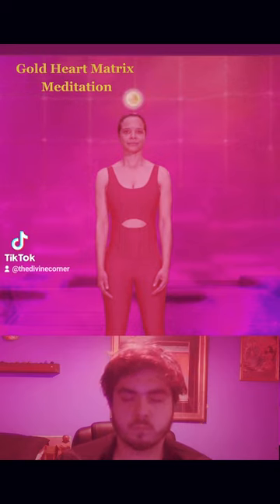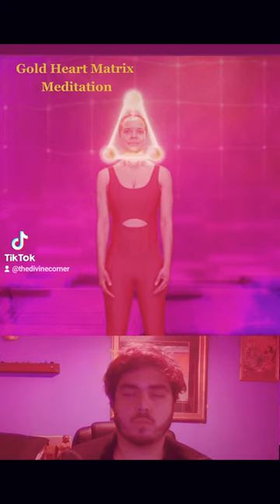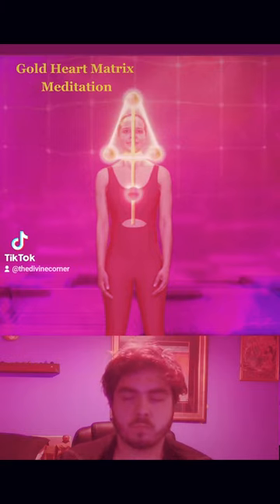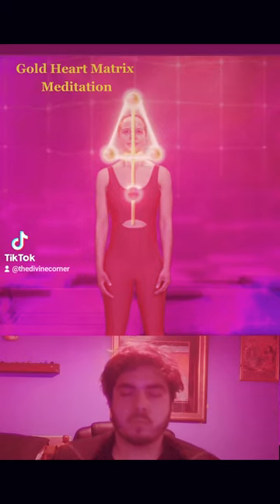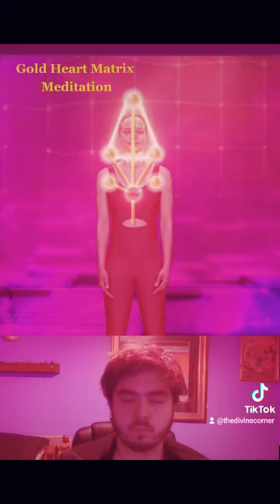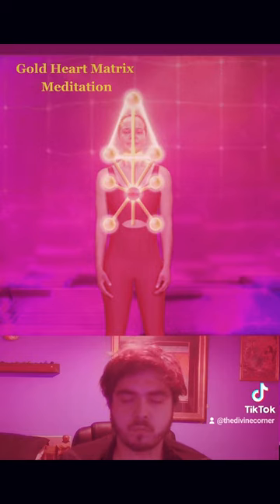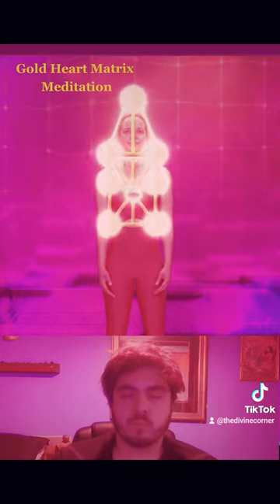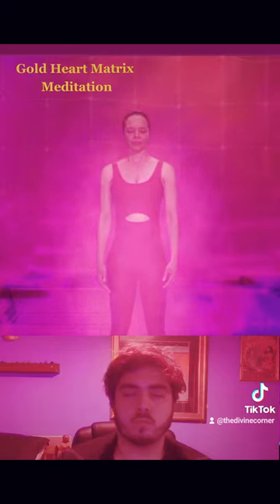Gold Heart Matrix Meditation! The Next step of the Grid Of Life Technique!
This video will show you step by step tutorial on the next steps of the GOLD, Grid of life diagram meditation techniques! Let me know what you feel after you do this and what change is there to your energy field. This is the penultimate stage of construction before completing the grid of life. A key systematic program that will enable you to balance and activate your chakra or energy gates in your body and connect you to your higher self and other dimensional beings and lastly you will gain the abilities to heal yourself and others! Let's get this message out there!

music
meditation music
meditation
yoga with adriene
sleep meditation
guided meditation
meditation music relax mind body
yoga for beginners
morning meditation
5 minute meditation

football
soccer
exercise
train
workout at home
workouts
boxing training
spiritual awakening
spiritual warfare
spiritual music
spirituality
spiritual
kundalini awakening
awakening
shofar blowing spiritual warfare
spiritual cleansing
spiritual healing
energy healing
spiritual awakening
High search volume
spirituality
High search volume
enlightenment
spiritual healing
spiritual journey
quantum physics and spirituality
spirituality for beginners.
what is spirituality
exercise
fitness
mental health
taraka ratna health
education
healthy
healthy living
quiet riot metal health
tumeric health benefit
health assessment
self love sleep hypnosis
i wish for you love for everlasting life
libra love february 2023
boook wonman in love
gott love
prayer reminds us of god's love
send a message to the one i love
aries love 2023
do not sleep late at night miss who you love
we love each other in three colors
sagittarius love reading today
my mix
song
songs with lyrics
love songs
lyrics
another love
love
love again
only love can hurt like this
savage love
sleep music
528 hz
healing
healing music
christian music
relaxing music for stress
healing therapy music
blessing row - topic healing music the tree of
yoga ball
yoga poses for 3
plus size yoga
julia yoga
yoga and stretching
vanessa yoga
yoga instructor
feet yoga
backbend yoga
home yoga
naturalistic yoga
Medium search volume
yoga with adriene
yoga music
yoga for beginners
yoga with kassandra
morning yoga
yoga nidra
yoga with bird
yoga stretch
boho beautiful yoga
yoga challenge
yin yoga
conspiracy theories
shane dawson conspiracy theories
the devil conspiracy (2023) trailer
conspiracy
conspiracy shorts
conspiracy theory iceberg
joe rogan conspiracy theories
conspiracy theory spongebob
theories
conspiracy theory disney films
wendigoon conspiracy iceberg

science
big energy latto
meditation music for positive energy
goddess energy
energy
big energy
positive energy music
we seek to get god's attention
we experience god's holy presence
god was man's only path and assurance
you will stand upon god's promise
it awakes us to god's power
god?
what the hell oh my god no way 1 hour
god of war steam deck
assembly of god church
gospel music
christian music
jesus
goodness of god
christian songs
god
god's country
oh my god
worship music
frequency vibrations
good vibrations
vibration
high vibrational frequency music
high frequency sound
vibration sound
vibration sound to get water out of phone
israel vibration
raise your vibration
positive vibration bob marley
high vibration
reiki music
asmr reiki
reiki
reiki healing music
reiki sleep meditation
reiki healing
reiki master
reiki music 3 minutes bell
energy healing
asmr reiki sleep
reiki session
documentary
ufo shot down
aliens
alien
ufo shoot shoot
ufo shoot shoot live
ufo sighting 2023
uap
ufo sightings
ufo news
ufo alaska